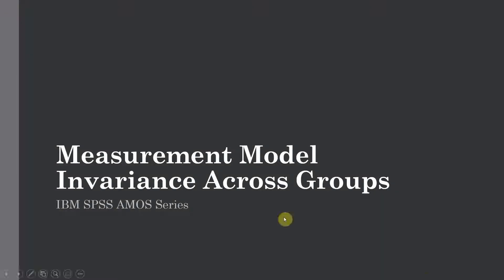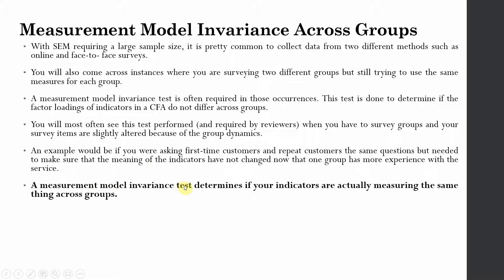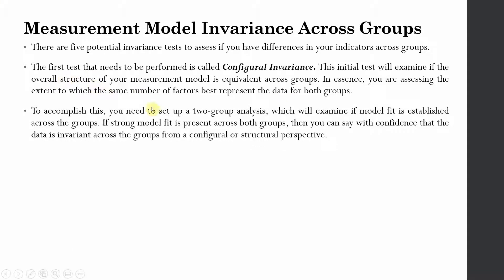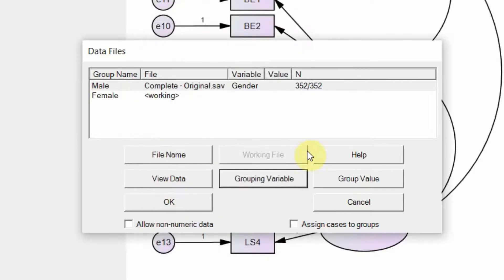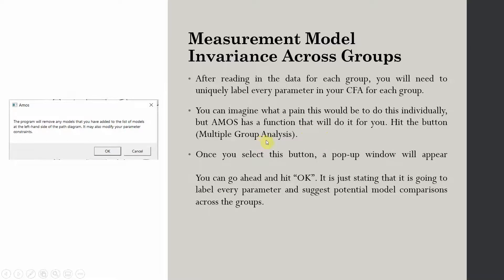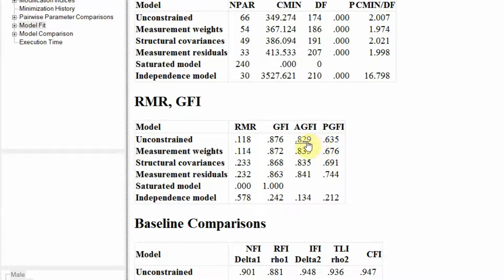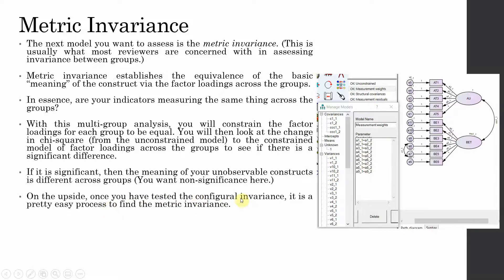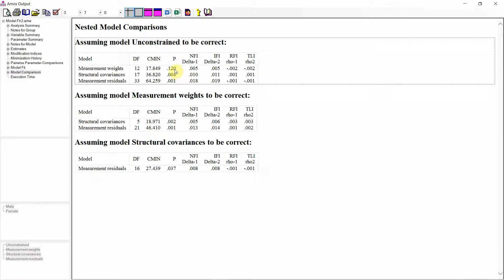34. SPSS AMOS How to test Measurement Model Invariance - Configural Invariance and Metric Invariance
The tutorial discusses how to test Measurement Model Invariance using Configural Invariance and Metric Invariance in SPSS AMOS

Session Contents
00:00 - Channel Intro
00:25 - What is Measurement Model Invariance
04:17 - How to create Groups in SPSS AMOS
06:55 - Understanding Groups and Parameters in AMOS
08:39 - How to Check Configural Invariance?
10:29 - How to Check Metric Invariance?